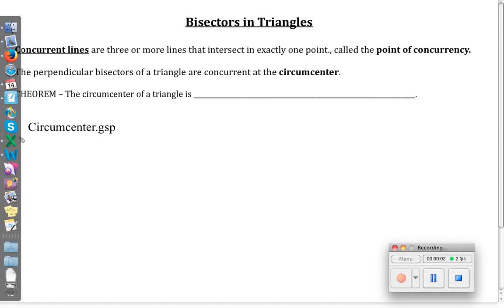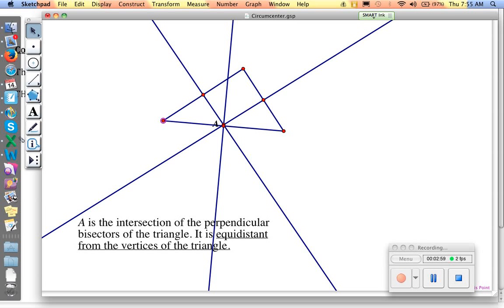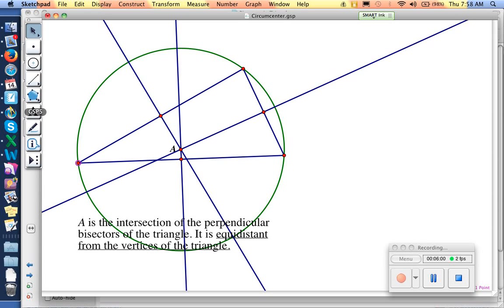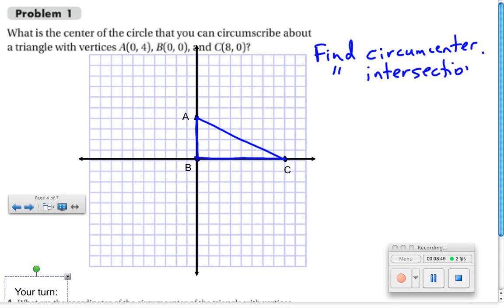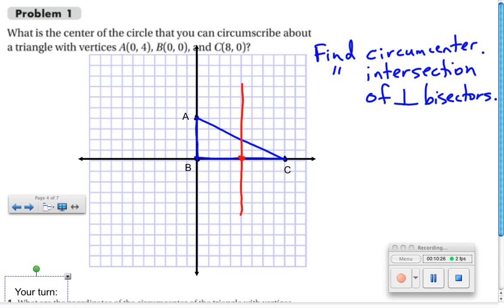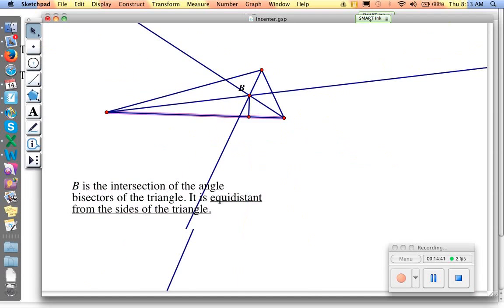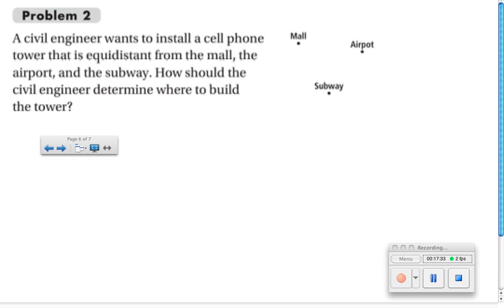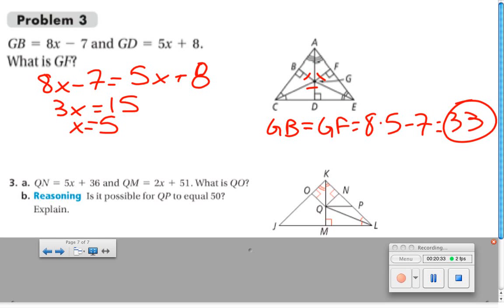Bisectors in Triangles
Lesson Video for "Bisectors in Triangles", taught by Mrs. Clouse at River Ridge High School.